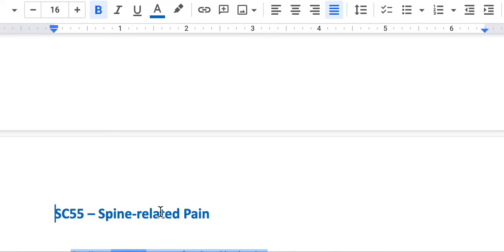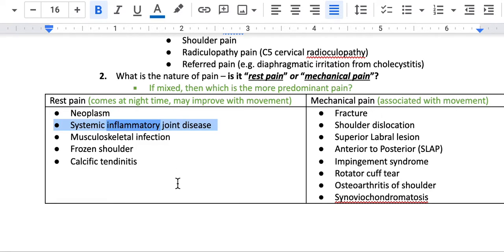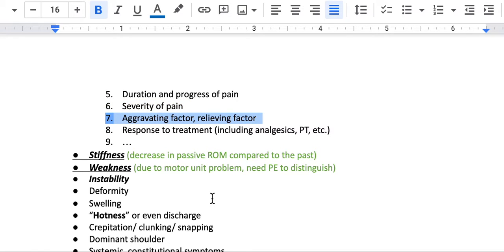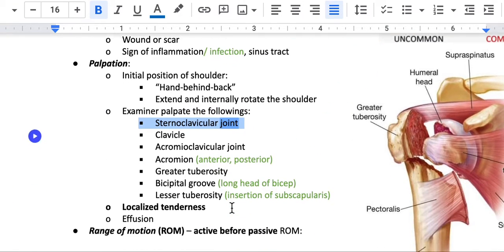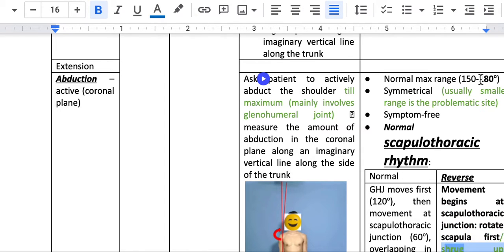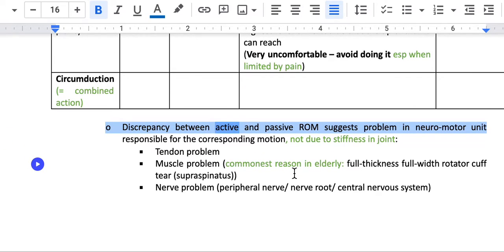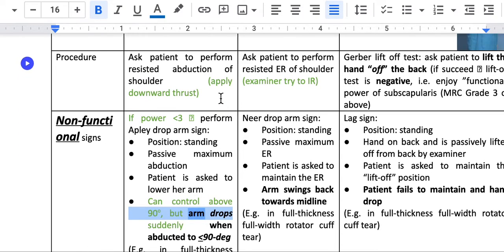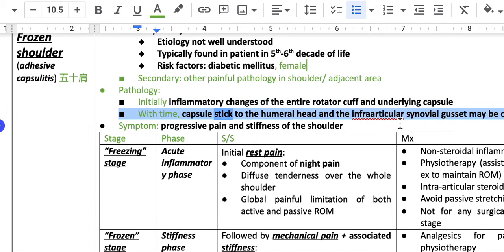shoulder sc ot